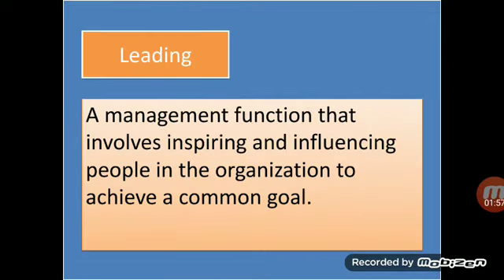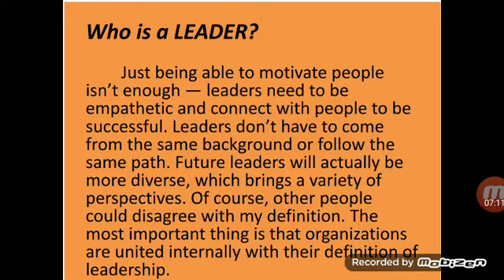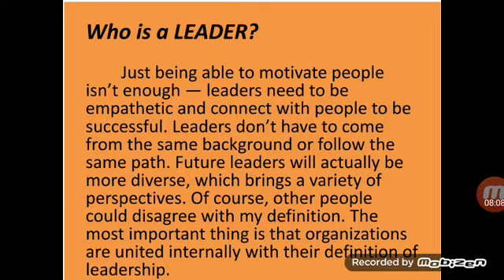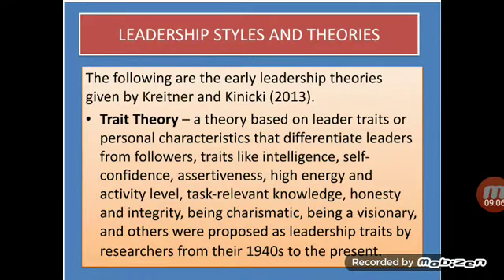Organization and Management Module 13-Leading (part 1)